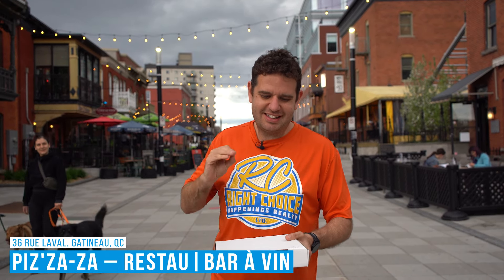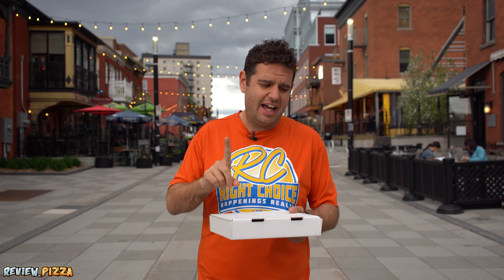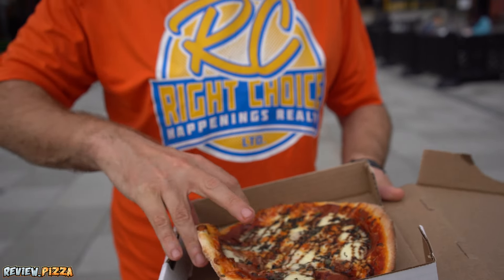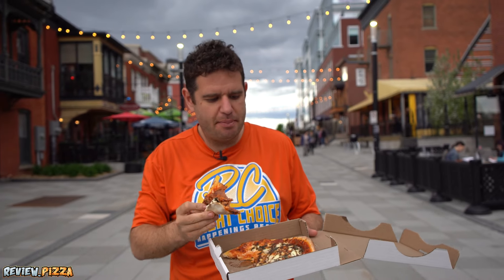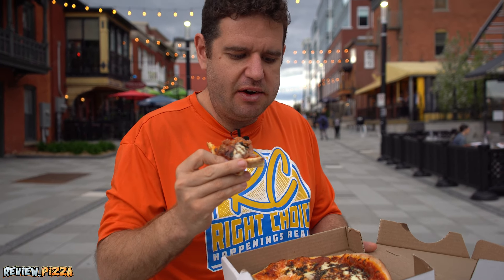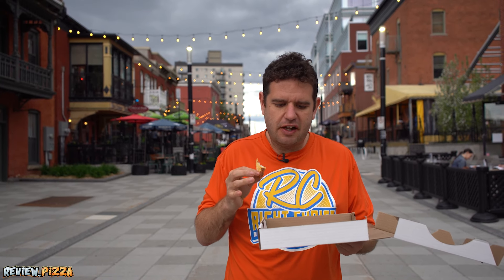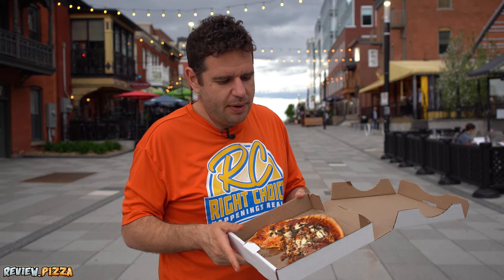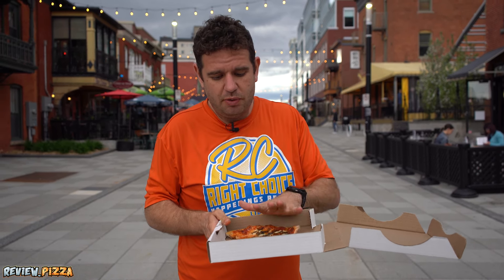Piz'za za – Restau | Bar à Vin Review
📍36 Rue Laval, Gatineau, QC J8X 2G9, Canada